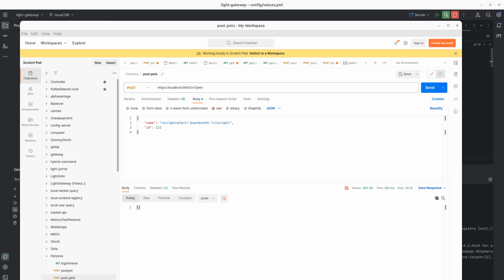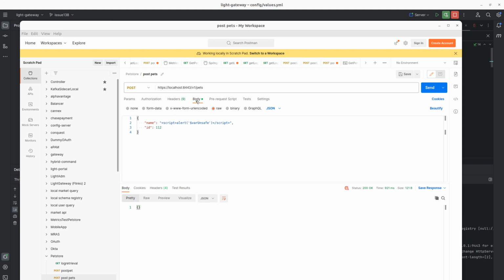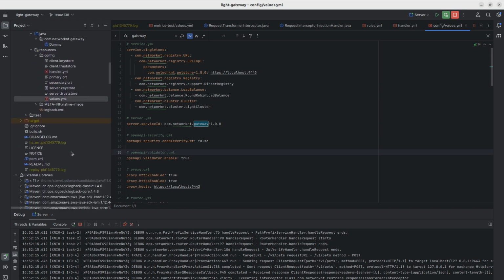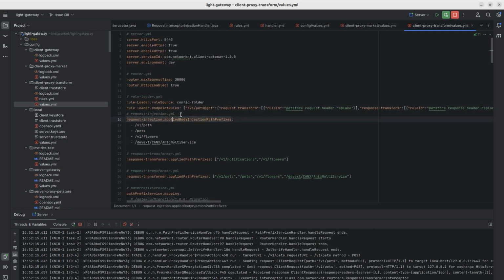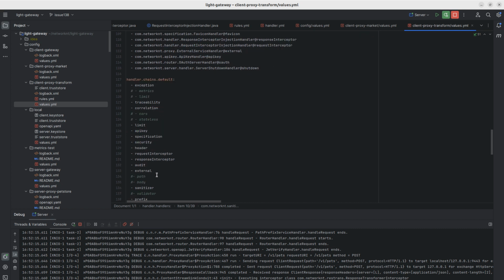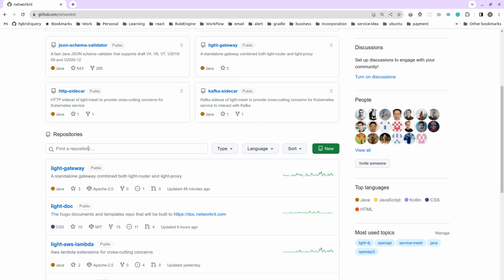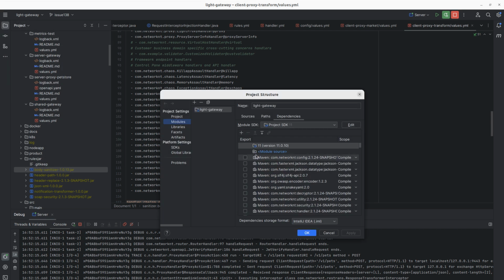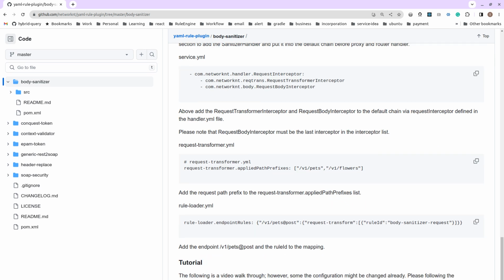07 gateway body sanitizer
A tutorial to show users how to use the body-sanitizer plugin to encode the request body on light-gateway or http-sidecar to prevent cross-site scripting.